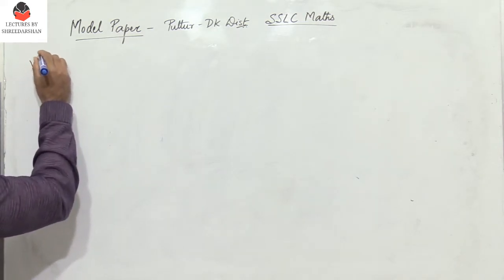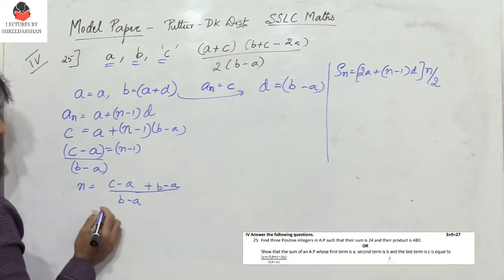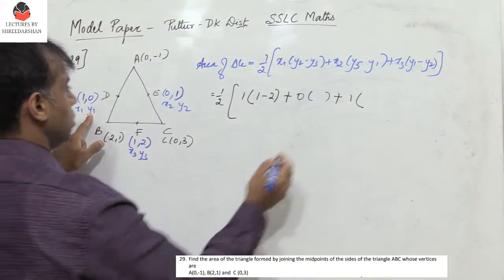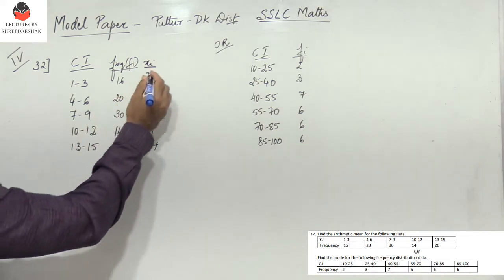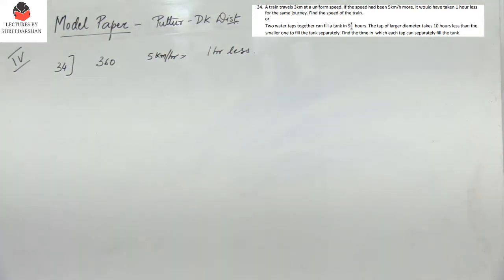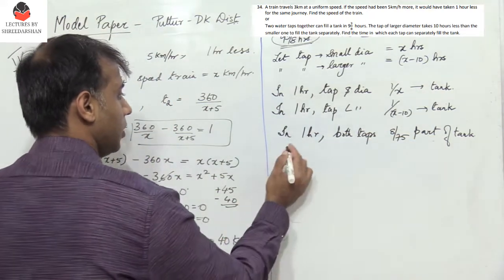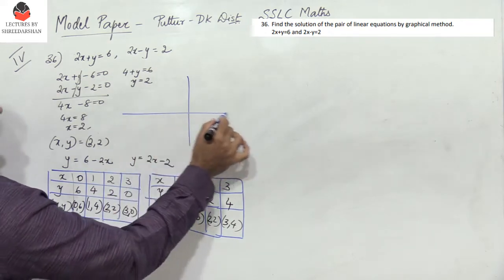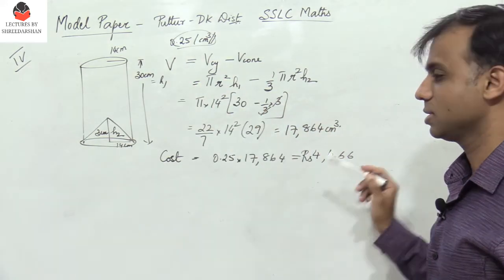SSLC Model Paper (2020-21) - Mathematics [ By DK Dist] Part 2 : Q 25 to Q 38 Solved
SSLC Mathematics Model Paper (2020-21) released by Office of the Block Education Officer, Puttur Taluk, DK Dist : Part 1 Q1 to Q24 with  solutions | Class 10 Maths

SSLC Previous Question Paper/ Model Paper and Extra Problems

For Maths and Science tuition for students going to 10th in Bangalore [ Sanjaynagar, RMV 2, Mathikere ] or [Rajajinagar, Vijayanagar] Please do contact

SSLC , Maths10 , Model Question Paper, Board Exam, Karnataka SSLC,
10 Math, Easy Solution,  Model Paper, NCERT, 10 Exam, Probability, Statistics, Arithmetic Progressions,  Quadratic Equations, Surface Areas and Volume,  Trigonometry,